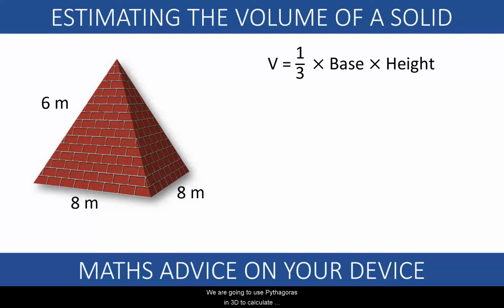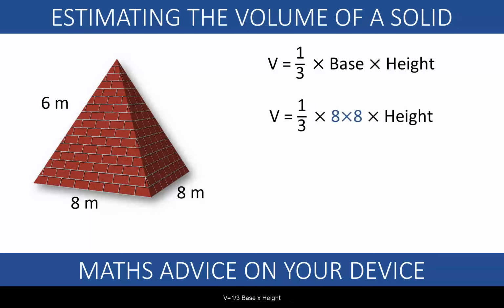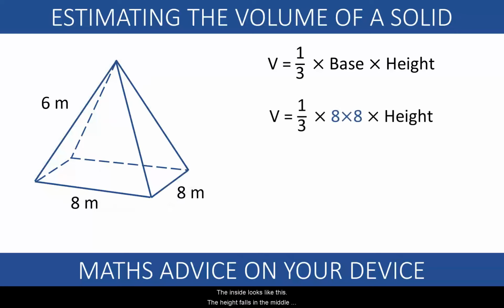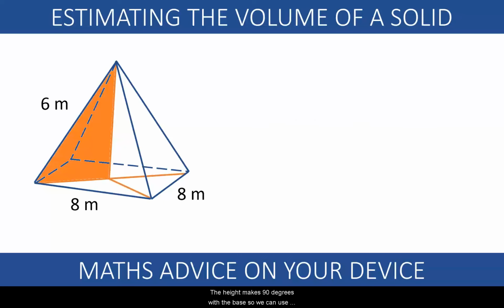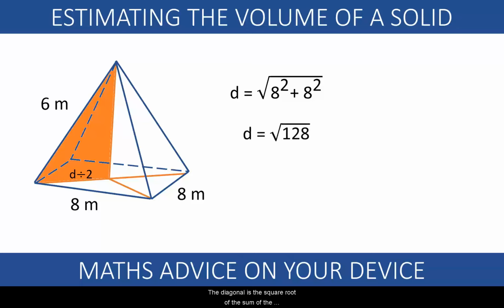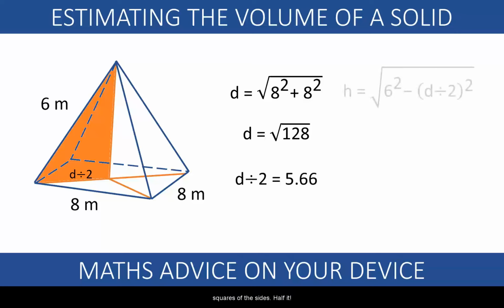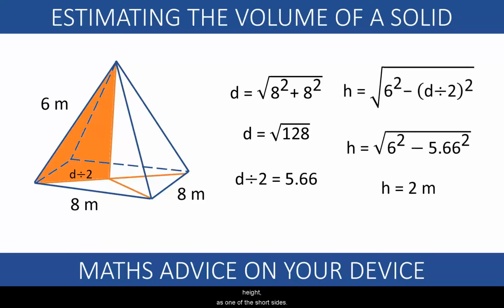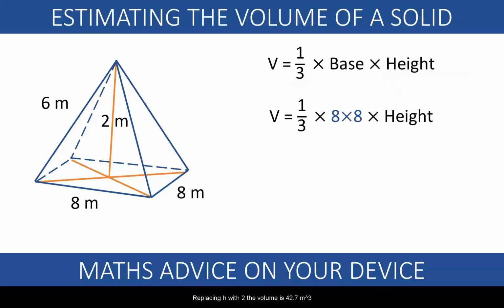Pyramid Volume: Use Pythagorean Theorem to Find the Height (Step-by-Step) (Episode 4/15)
Struggling to find the volume of a pyramid when the height isn't given?

This comprehensive, step-by-step tutorial teaches you how to use the Pythagorean Theorem (a^2 + b^2 = c^2) to calculate the essential missing measurement: the perpendicular height (h) of the pyramid.